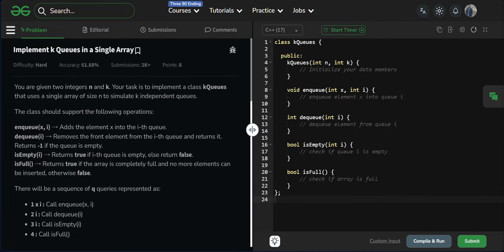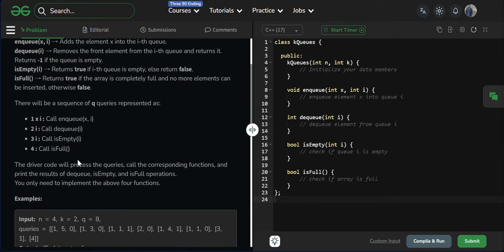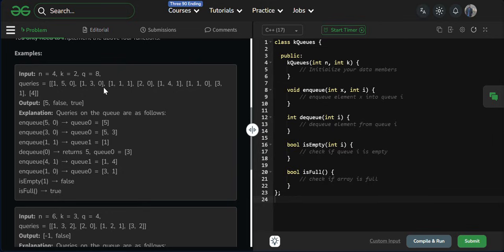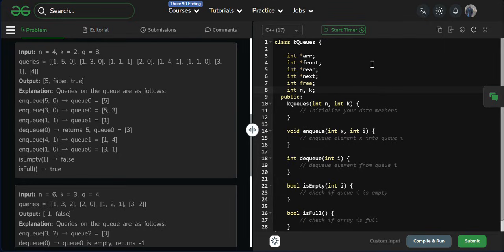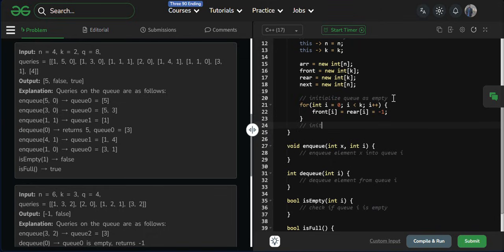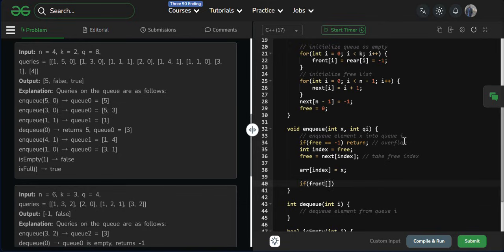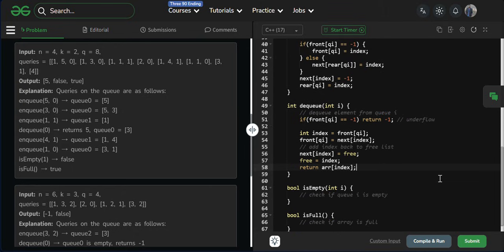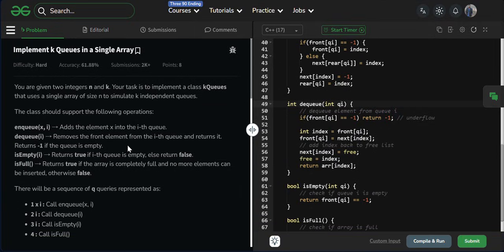K Queues in One Array 🚀 GFG POTD Hard Problem | Data Structures Interview Question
🚀 Today’s GeeksforGeeks Problem of the Day (GFG POTD) is a HARD Data Structures question that is frequently asked in coding interviews!

🧠 Problem: Implement K Queues in a Single Array

We are given n slots and need to efficiently manage k independent queues inside just one array — while supporting:

✔️ enqueue(x, i)
✔️ dequeue(i)
✔️ isEmpty(i)
✔️ isFull()

And the best part? We must achieve O(1) time complexity for all operations 😮

✅ How to manage multiple queues using a single array
✅ Smart use of next array + free list
✅ Avoiding overflow while sharing memory
✅ Queue implementation trick asked in product-based companies
✅ Step-by-step dry run for full clarity

This problem strengthens your understanding of:

Data Structures

Queue Design

Memory Optimization

This is a classic space-optimized data structure design problem that tests:
✔️ Pointer/index management
✔️ Efficient memory usage
✔️ Real interview-level logic